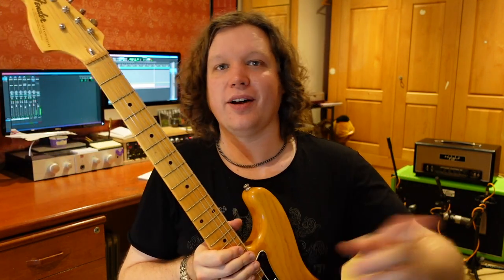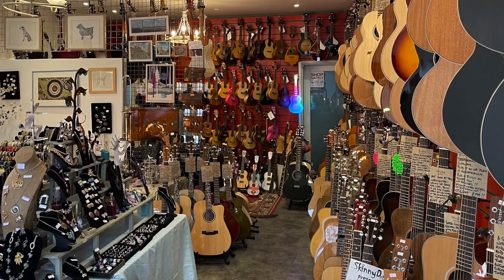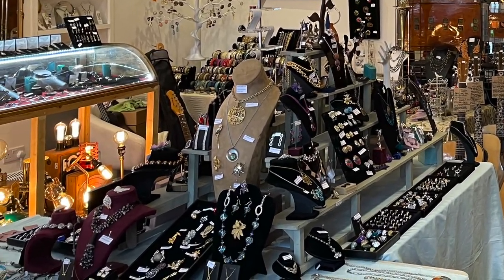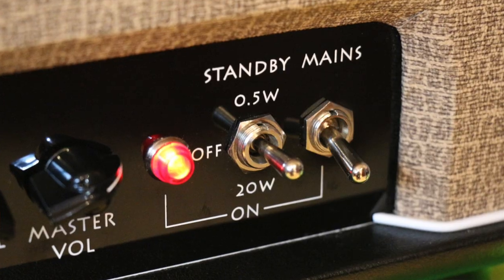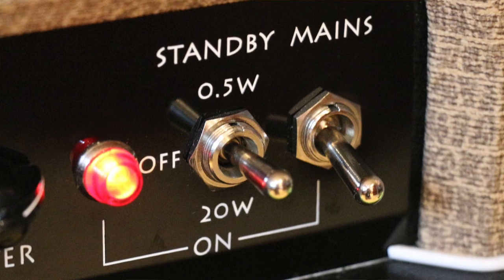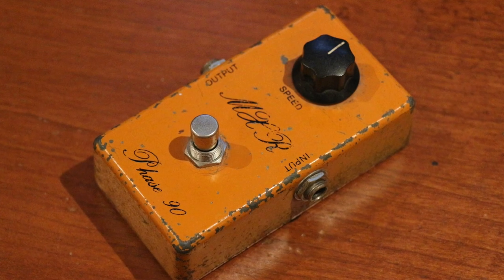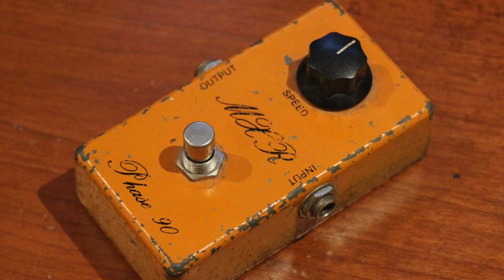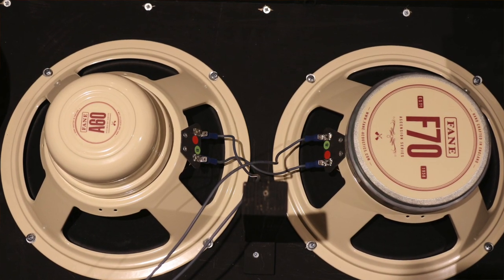Hylight "Custom SD" VR204...20w Of Handwired Hiwatt Magic!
A very cool amplifier for you today to formally kick off 2022! This is the Hylight Custom SD VR204. the SD standing for 'Shiny Diamond'. Why? Well, the basic concept of this amp is that it's a vintage-spec Hiwatt DR504 circuit scaled down to 20W - and with a certain Mr D. Gilmour being a notable user of those old amps, including on 'Shine On...' it's no surprise that this amp is shooting after that tone.

Hylight is an interesting company with two very distinct - and very separate - halves to its history.  Back in the mid-60s, Hylight was the parent company that manufactured the classic Dave Reeves-designed Hiwatts that became so revered...the DR103 and DR504 were both originally made by Hylight.  But then in the early 1980s, Dave sadly passed away, and after a bit of toing and froing between solicitors and his estate - complicated by the fact he wasn't married - Hiwatt as a brand continued on, but manufactured by a different parent company (Biacrown Ltd) and the Hylight name became defunct.

The name sat unused until the registration/trademark expired in 2018 - at which point, the second half of Hylight's history began.  The name was bought by Andrei Nicula (who also built my lefty Partscaster Strat...as a slight aside!) who began to manufacture amplifiers under the Hylight brand...inspired by those old classic Dave Reeves circuits, but with some modern day tweaks to make them more usable for players in 2022, such as an FX loop and line out, plus a 0.5W power mode for bedroom playing.

Vintage Hiwatt amps were famously built to beyond-military standards, and Hylights continue in that tradition...they're all handwired in London using premium-quality components, such as UK-made transformers and F&T German-made capacitors.  There's versions of the DR103 (the VR103) and DR504 (the VR504) in their range, but this scaled down version of the latter uses two EL84s to deliver that legendary tone at a more modest - and ear-friendly - 20 watts.

Today, I'll be putting it through its paces with a selection of different guitars, and cranking the amp up to maximum volume to really get those premium quality components working.  But towards the end, I'll also throw a few Gilmour-inspired pedals into the mix to see how much it enjoys being boosted into the front end. I'll also be running it into two top quality UK-made Fane speakers - the brand most synonymous with Hiwatt - to really let it shine.

What do you think?  Epic Hiwatt Tones?  Or not for you?

Guitars are:
- Fender Partcaster Strat w/ Fralin Real '54 A3s
- Gibson Les Paul Junior w/ Monty's '54 P90
- Fender MIJ Telecaster w/ Monty's '53 bridge & Bare Knuckle Flat '50 neck
- Gronlund R16 Redeemer Jr w/ TV Jones Ful-Fidelity "Ray Butts" Filter'Tron
- Gibson Les Paul Standard w/ ThroBak SLE-101 PAFs
- Heritage H-535 w/ Monty's PAFs

Amp is the Hylight Custom SD "Shiny Diamond" VR204, played through a Zilla Fatboy 2x12 loaded with Fane A60 AlNiCo & F70 Ceramic speakers.  Recorded with Aston Spirit Condenser, '70s Sennheiser MD441 and sE RNR1 ribbon mics, with a Schoeps CMC6 room mic.

0:00 Intro
6:04 Wattage Comparison
6:51 Playing (at full 20w!)
15:23 1974 MXR Phase 90
17:03 Williams Audio Power Driver
18:17 Williams Audio Ram Fuzz
19:41 Outro